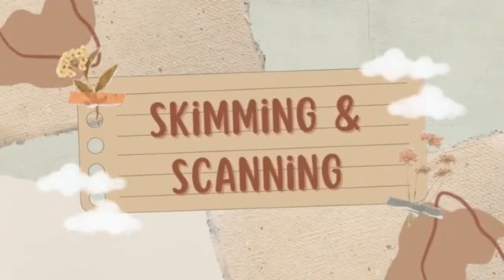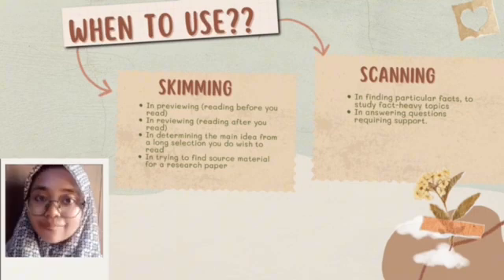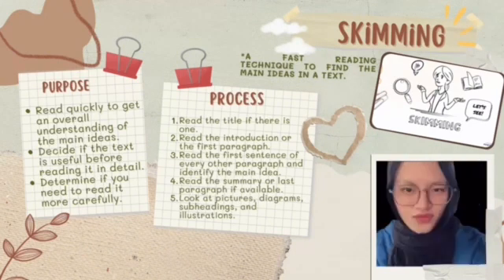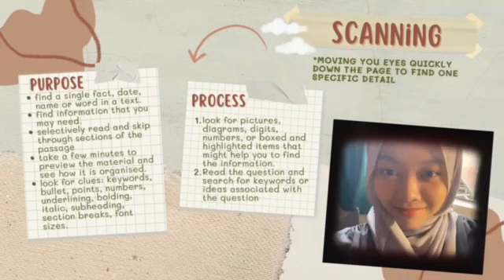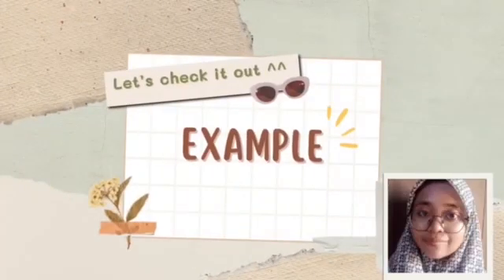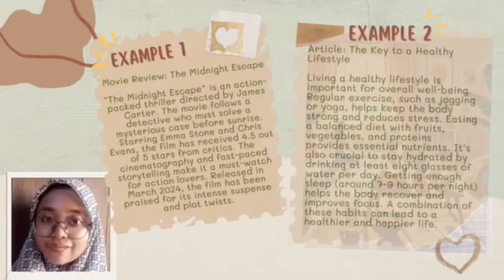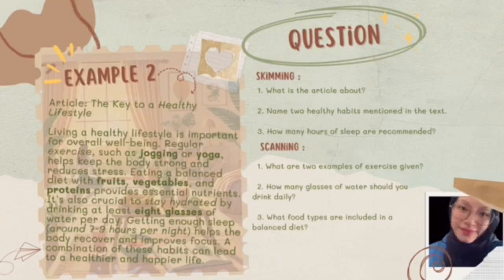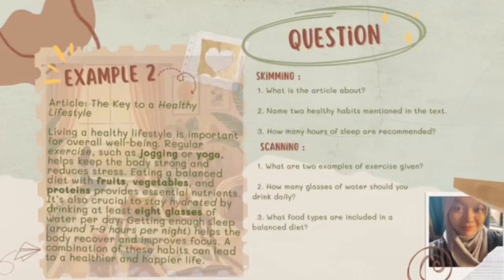SKIMMING & SCANNING PBC12002 SMSKPP SEM II (2024/2025)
group members :
1) NURUL AIN NABILA BINTI ROSLIN (081941)
2) AMIRAH NAZIHAH BINTI ISMAIL (082050)
3) RABI'ATUL 'ADAWIYAH BINTI NORDIN AHMAD (081649)